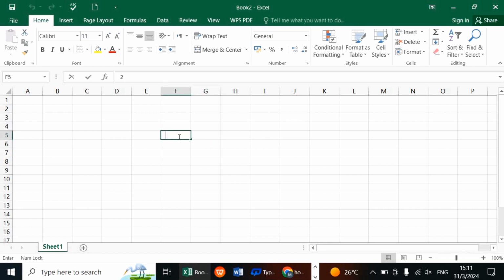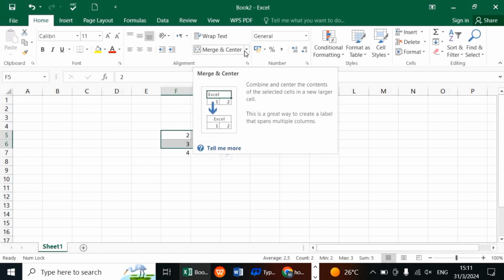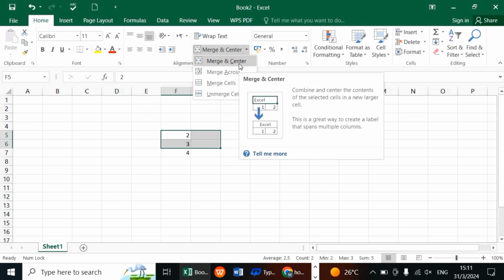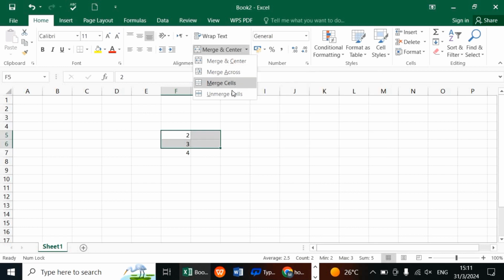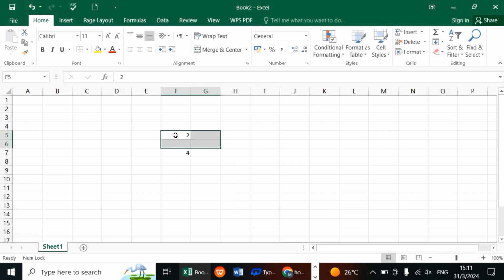how to merge cells in excel | merge cells in excel without losing data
Learn the essential techniques of merging cells in Excel without compromising data integrity in this comprehensive tutorial. Whether you're a beginner or a seasoned Excel user, mastering the merge cells function and shortcut is crucial for efficient cell consolidation. Discover how to seamlessly merge adjacent cells, combine text within merged cells, and merge rows without losing vital data. With step-by-step guidance, you'll navigate Microsoft Excel with ease, mastering the art of merging cells while maintaining data accuracy. Unlock the full potential of Excel spreadsheets as you explore various methods, including merging cells without data loss, merging two cells without compromising information, and employing merge shortcuts for swift execution. Enhance your Excel skills today with our detailed guide on merging cells, ensuring seamless data organization and presentation for your projects and analyses.

following queries has been resolved in this video:

merge cells in excel without losing data
how to merge cells in excel without losing data
excel merge cells with text
merging cells in excel
merge rows in excel without losing data
how to merge two cells in excel without losing data
how to merge cells in microsoft excel
merge cells without losing data
Merge cells
Excel tutorial
cell merging techniques
Microsoft Excel
cell consolidation
combine cells
Excel merge shortcut
adjacent cells
merge cells function
Excel spreadsheets